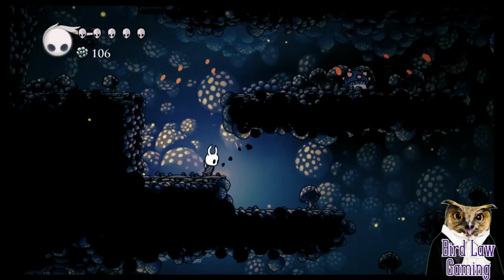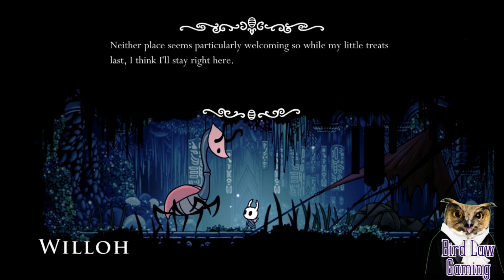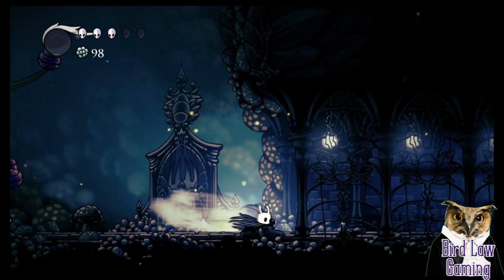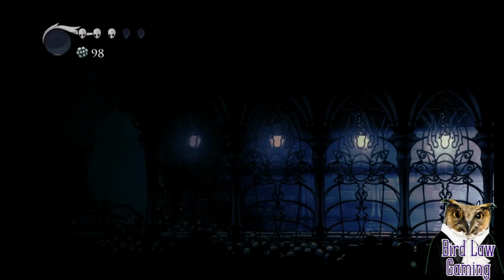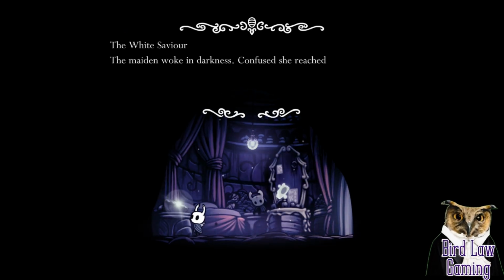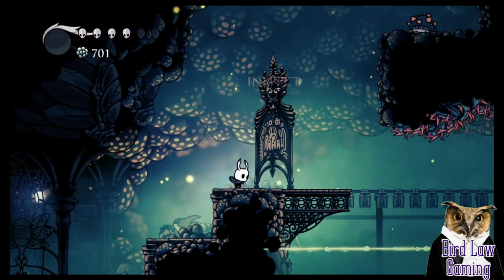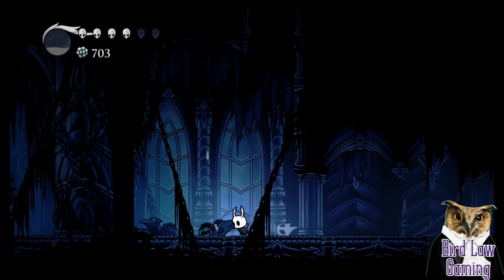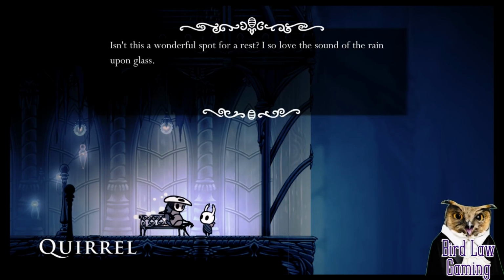Fungus Amongus - highlights from Let's Play Hollow Knight (VOD Pt. 3)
Highlights from part 3 of our Let's Play Hollow Knight VOD.

Quick rundown of our hardware and software setup and a Silksong "update" before we head into the Fungal Wastes, encounter the Mantis Lords, then continue our pursuit of Hornet into a walled-off city.